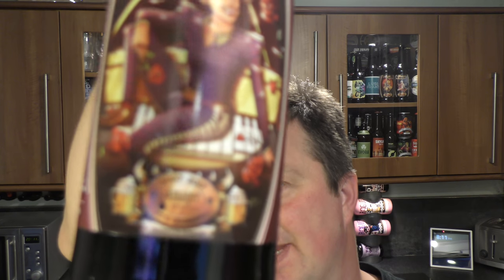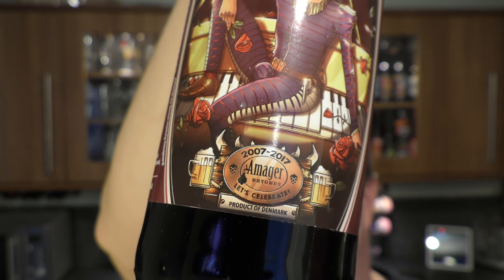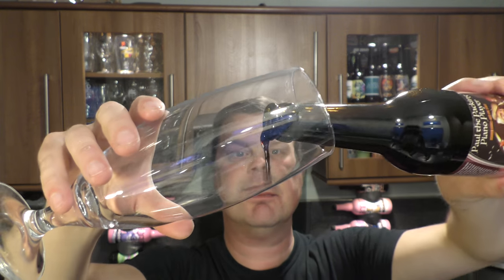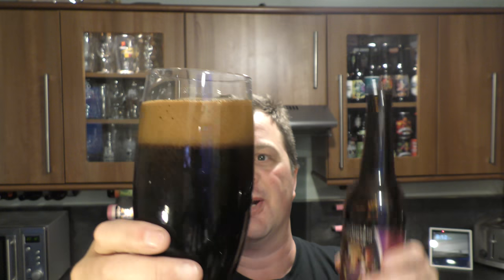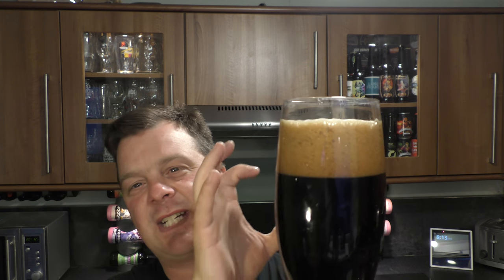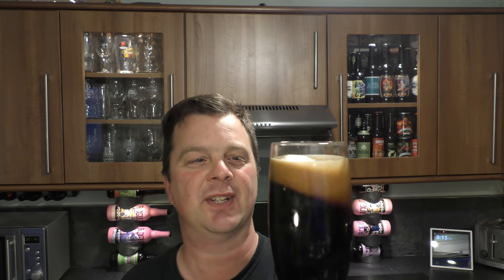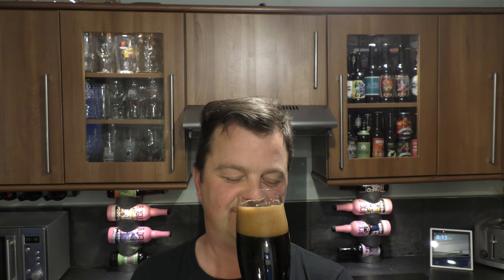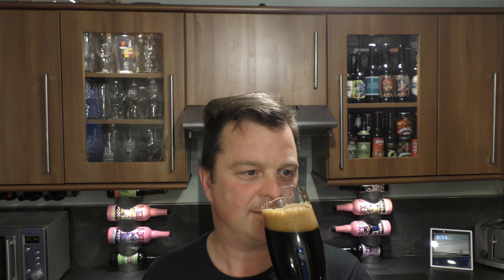Amager Bryghus Paul The Packing Piano Player Bourbon Barrel Aged Rye Stout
Recorded In 4K Ultra HD Real Ale Craft Beer Reviews Amager Bryghus Paul The Packing Piano Player Bourbon Barrel Aged Rye Stout